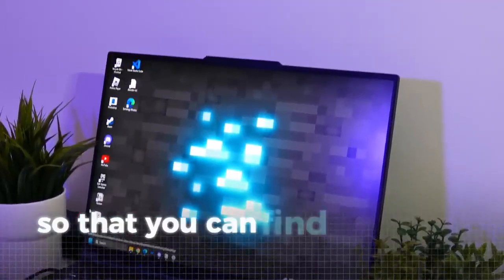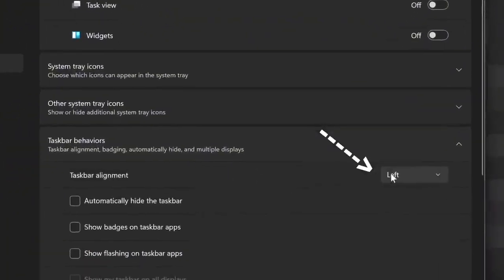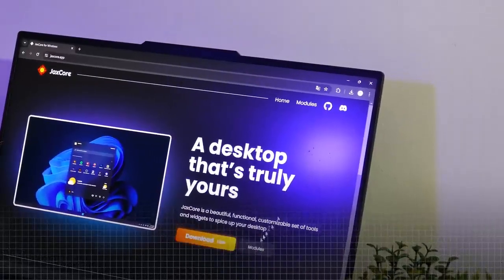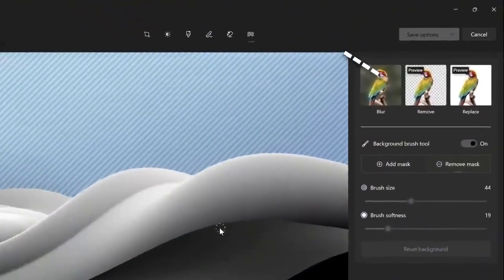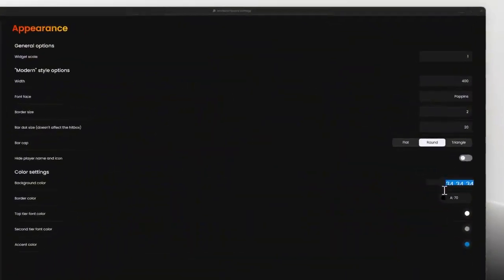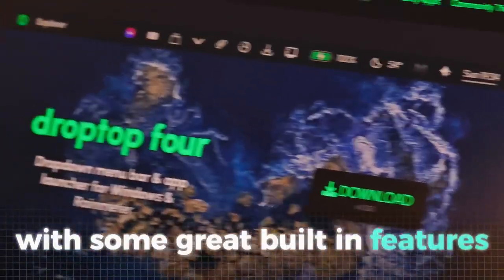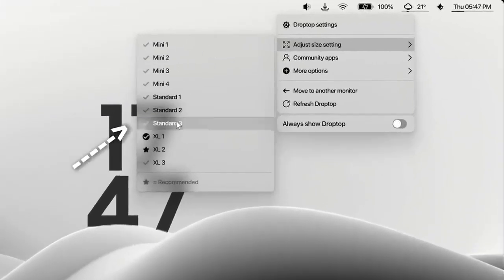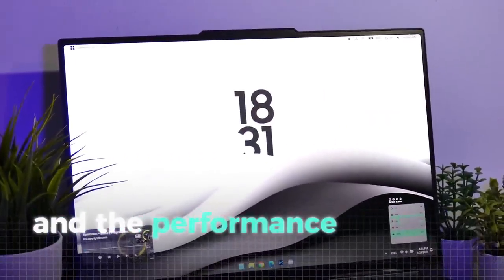Improve your productivity in 7 min by installing these windows 11 customization tools!mechanical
Boost Your Productivity in Just 7 Minutes! ⚡🖥️
Want to make Windows 11 faster, cleaner, and easier to use?
Install these customization tools to level up your workflow and stay focused — all in under 7 minutes!
From taskbar tweaks to window control and quick access tools — this video has it all.

🛠️ Perfect for students, creators, and professionals!